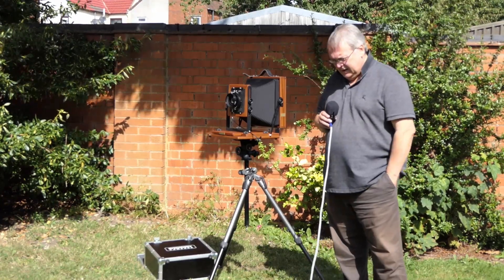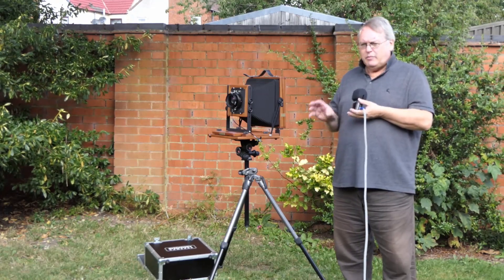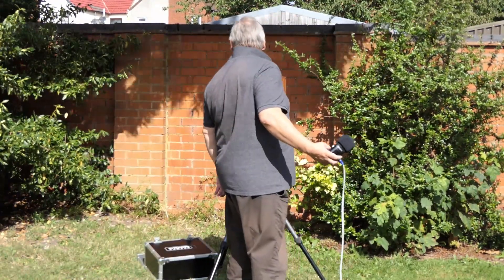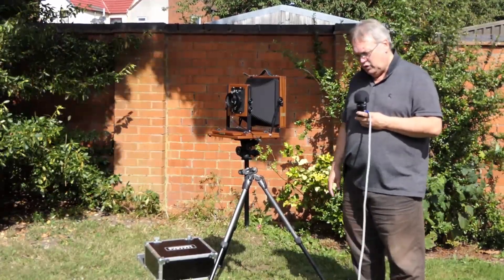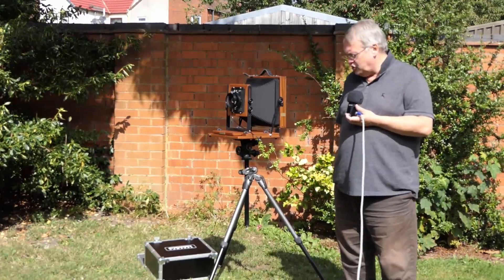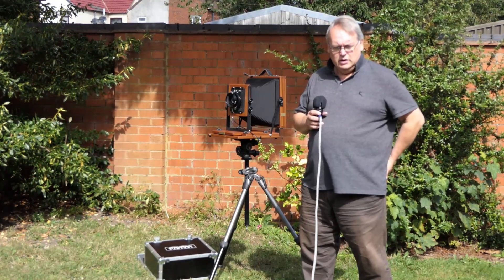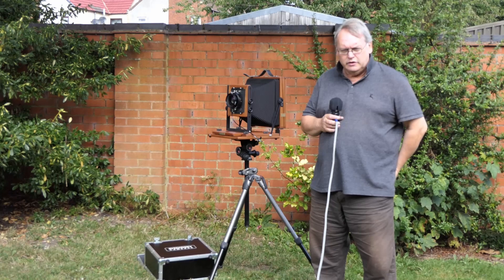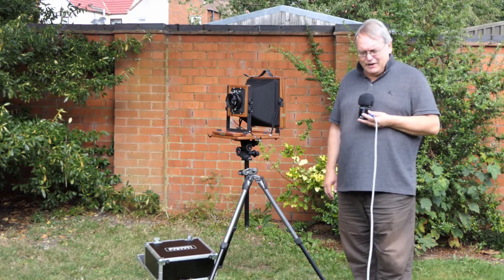An overview of the 10x8 version of my two Svedovsky Cameras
This is just a very quick overview of the 10x8 version of the two Svedovsky cameras that I commissioned recently.